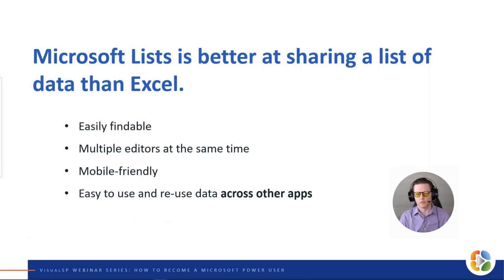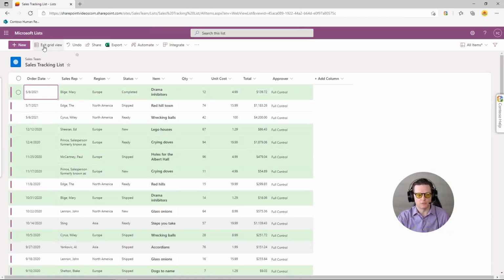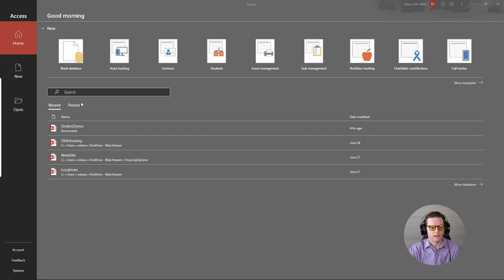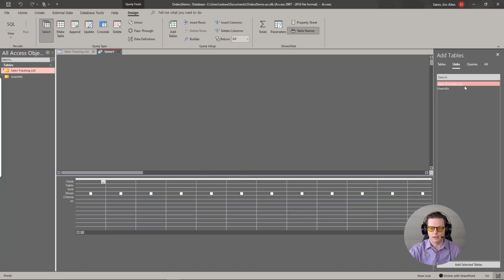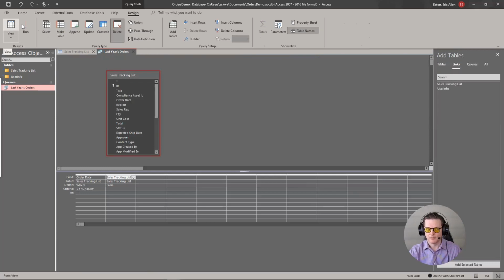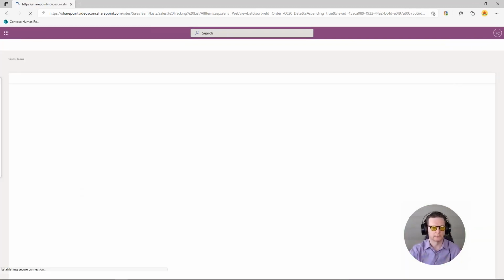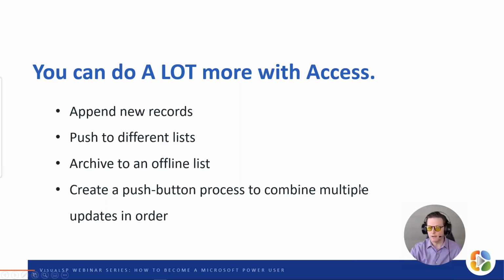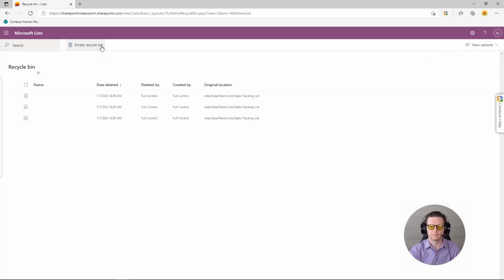Maintenance and Remodeling of your Microsoft Lists